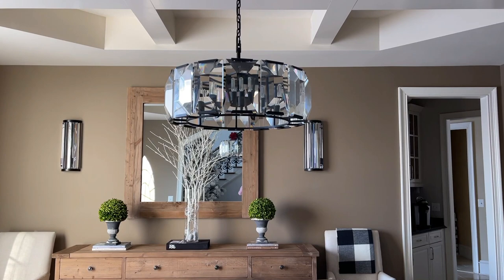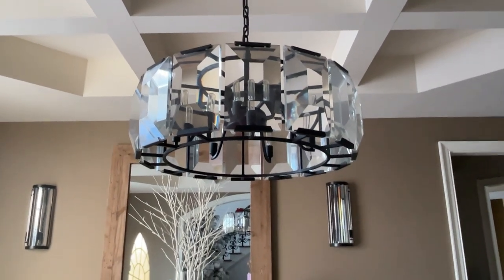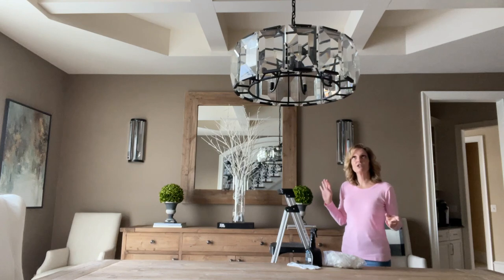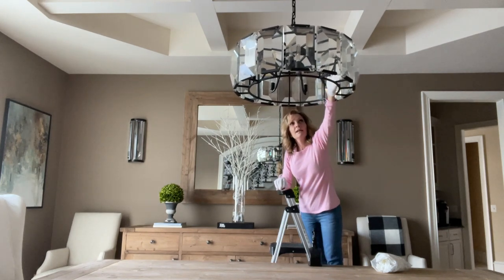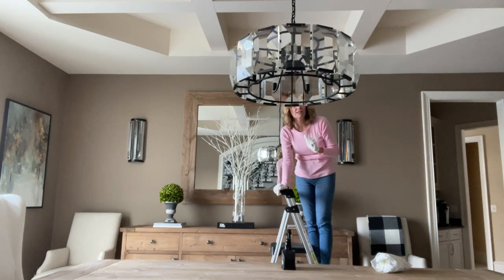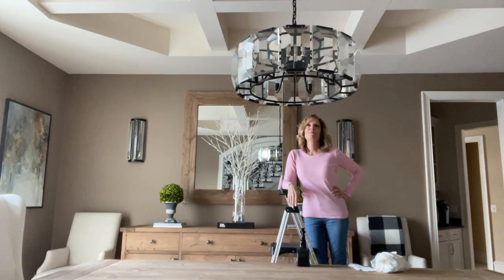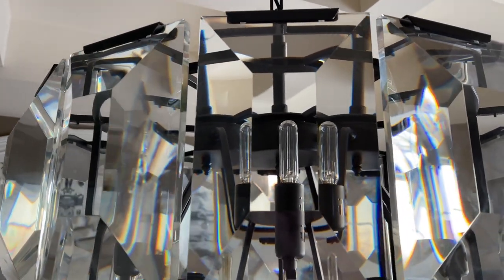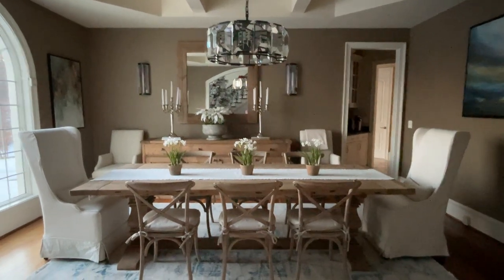Revealing the Secret on How Restoration Hardware Keeps its Crystal Chandeliers looking so Sparkly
In this video you will learn how to clean crystal and crystal chandeliers the way Restoration Hardware does. If you have ever been into an RH gallery, the crystal lighting sparkles like no other. I'm revealing the secret on how they clean their crystal! Also updating our dining room from Christmas to Winter decor. Come on in and join me!

Links included for your shopping convenience

White gloves
Glass Cleaner
Faux paperwhites
Table Runner

Favorite Restoration Hardware Looking Chandeliers